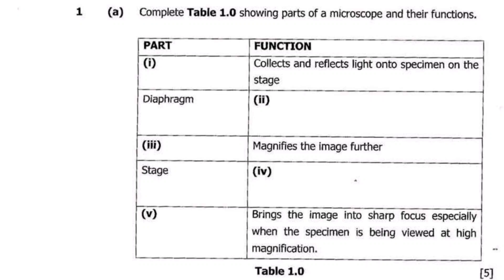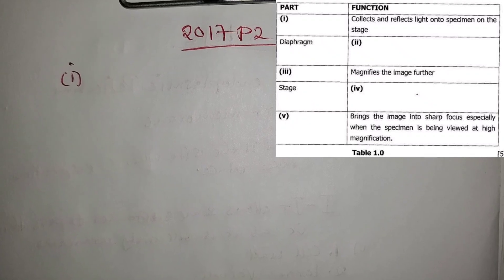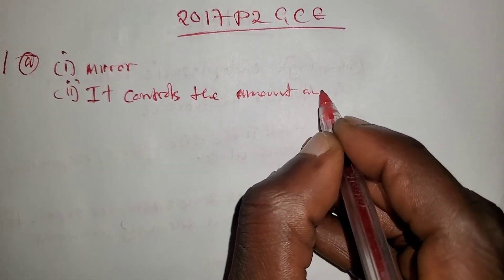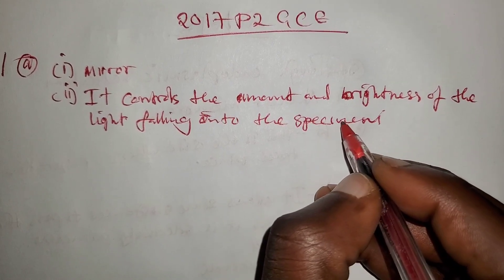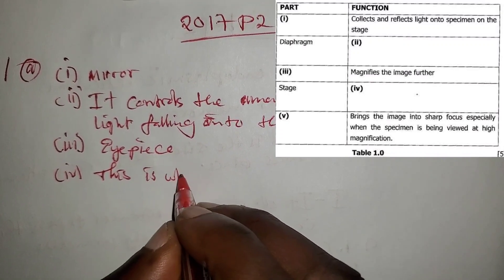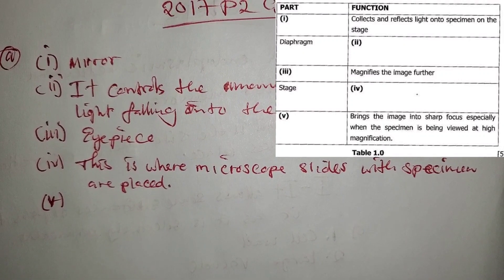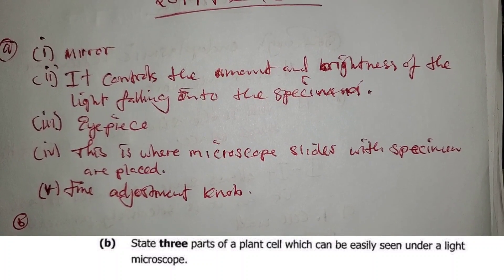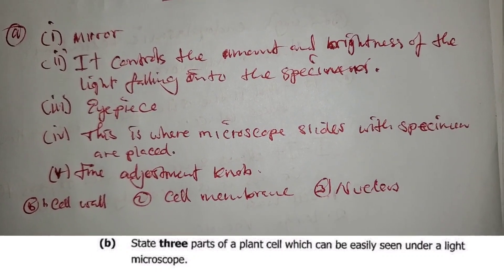Parts and Functions of a Microscope 🔬 || Biology Exam Question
🔬 **Unlocking the Secrets of the Microscope!** 🌿 Get ready to delve into the fascinating world of biology as we explore the **Parts and Functions of a Microscope**! Whether you’re gearing up for your next biology exam or just curious about how these essential tools work, this video is for you! From the eyepiece to the stage and illuminator, we’ll break down each component and its role in magnifying the tiny details of life. Don't miss the chance to enhance your biology knowledge and ace that exam! 💡✨